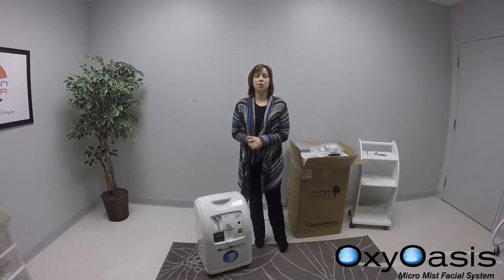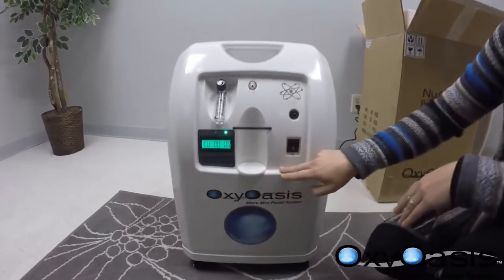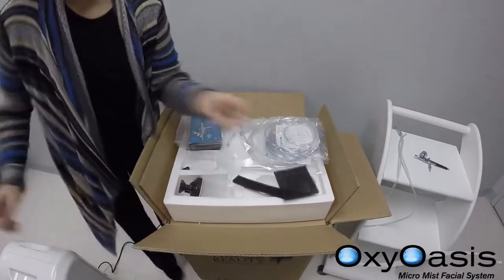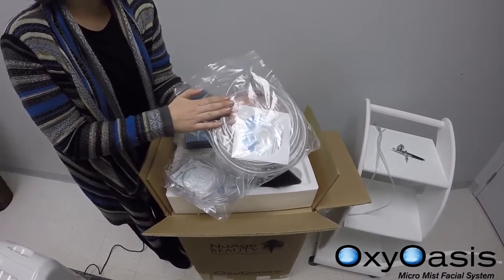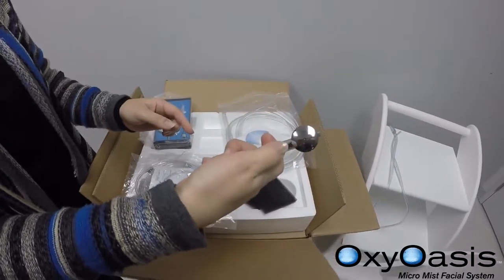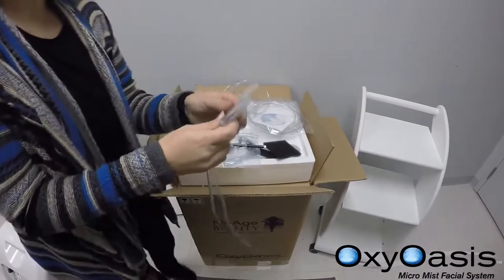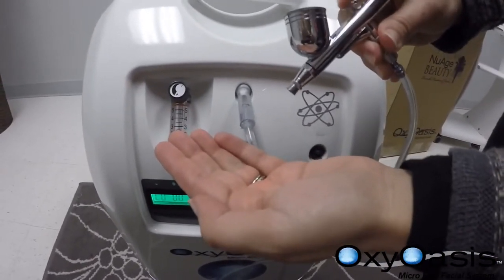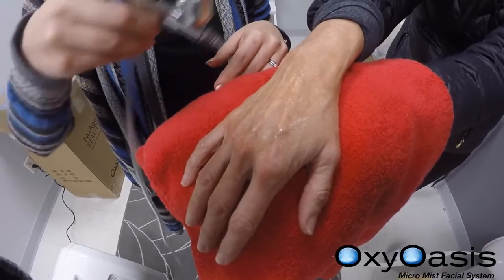Oxy Oasis - Unpacking and Use